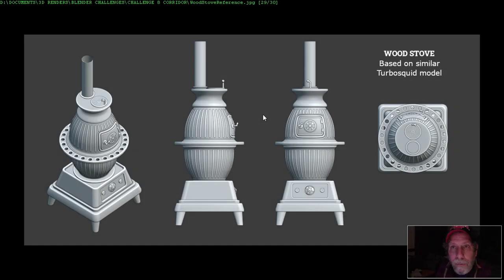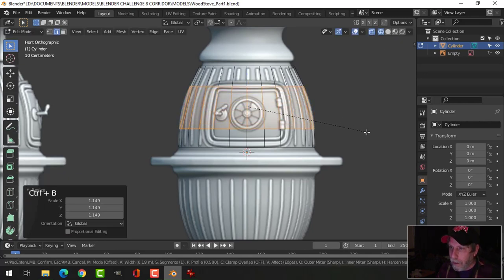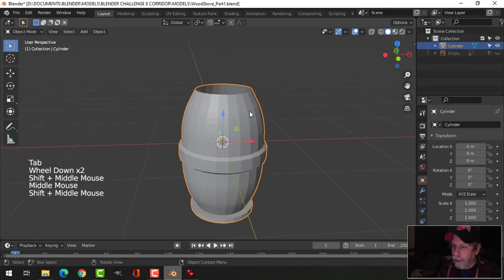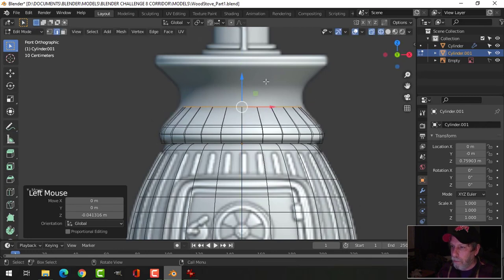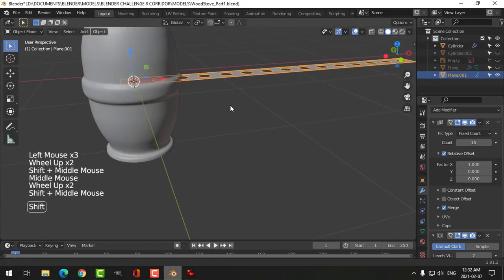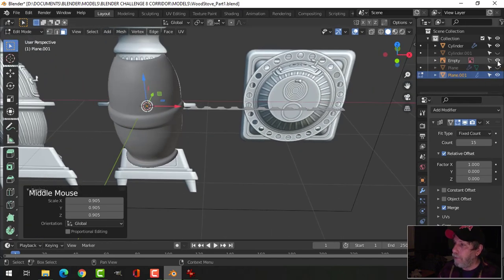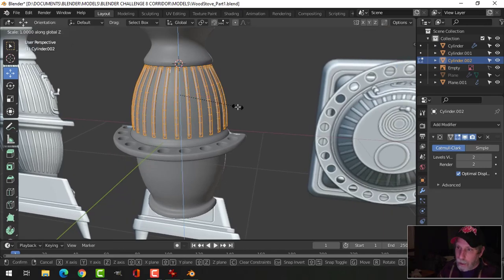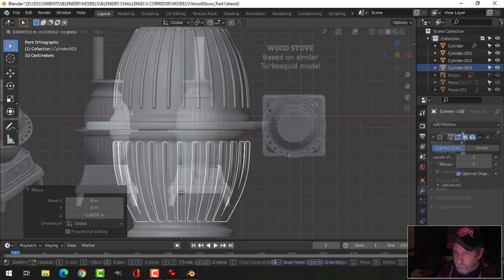BLENDER CHALLENGE 8: Wood Stove (Part 11)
This is Part 1 of modeling a wood stove and it is Part 11 overall in the Old Train Station series.

BLENDER CHALLENGE 8: Corridor
Deadline: Sunday February 28, 2021

Go here to watch all my videos in this series of modeling the CORRIDOR (Old Train Station):